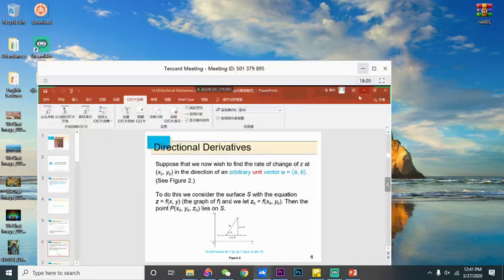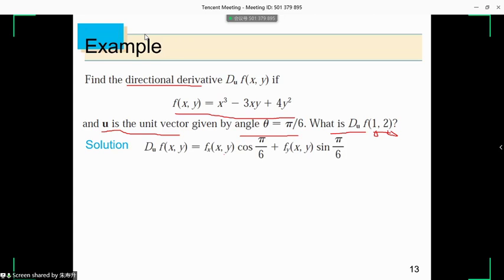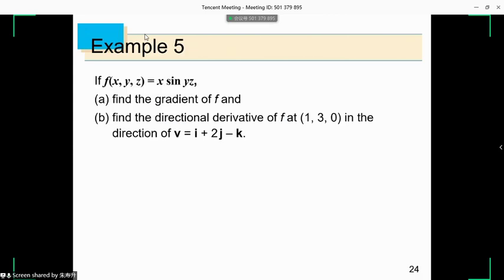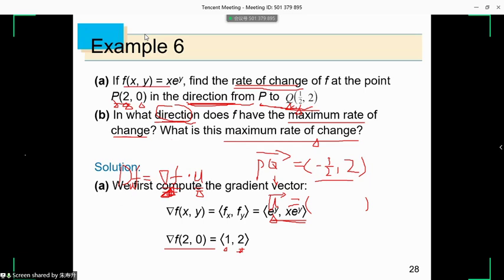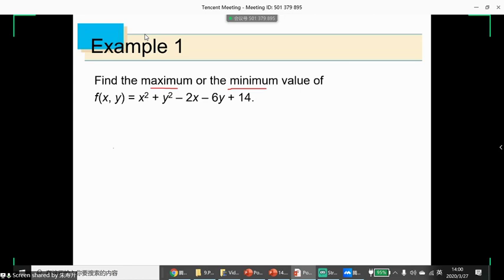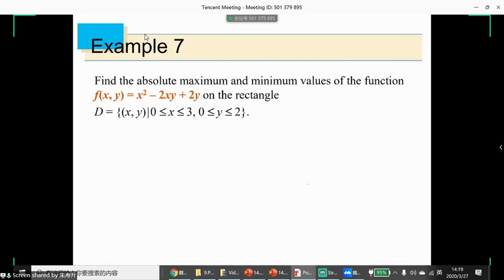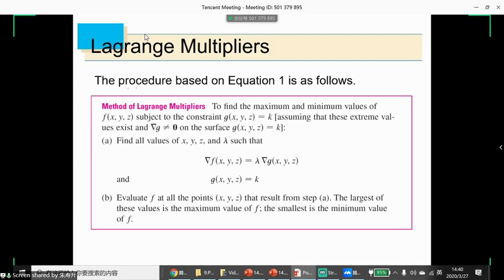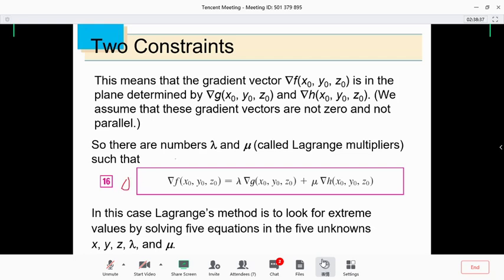Directional derivatives and Gradient verctors - Zhu Laoshi - Higher Maths - Civil Engineering -SDJZU